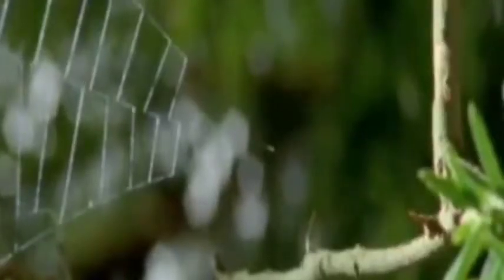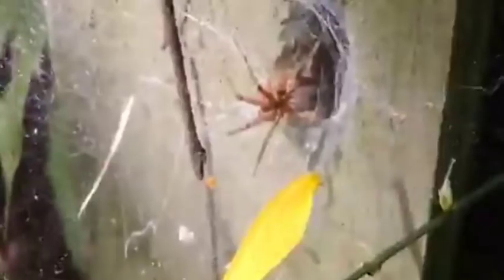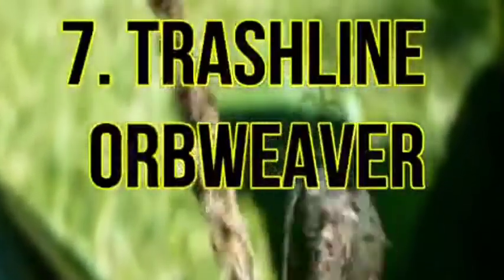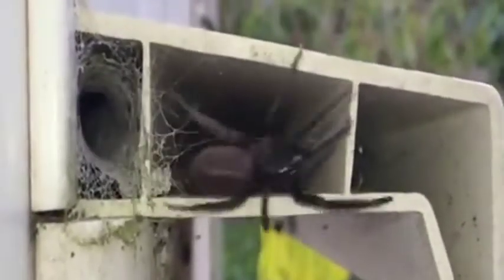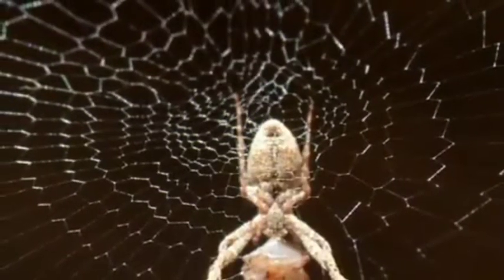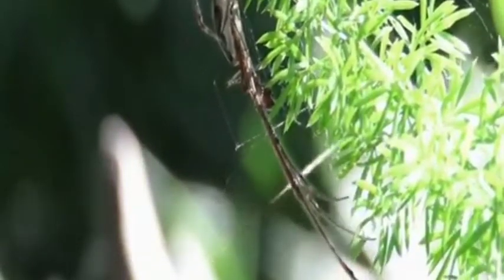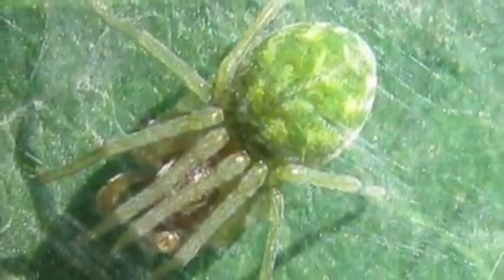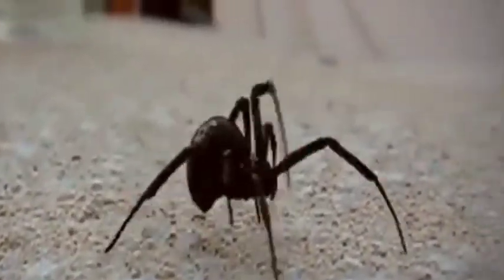𝟭𝟬 𝗖𝗼𝗼𝗹𝗲𝘀𝘁 𝗦𝗽𝗶𝗱𝗲𝗿 𝗪𝗲𝗯𝘀 𝗬𝗼𝘂 𝗛𝗮𝘃𝗲 𝗘𝘃𝗲𝗿 𝗦𝗲𝗲𝗻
With almost 50 thousand known species of spiders around the world, and potentially far more that are yet to be discovered, it's amazing to think that each one has its own unique behaviors, methods, and types of prey that they hunt… which means that they all have different approaches to the way that they weave their webs. It's generally accepted that there are 6 main types of web that are used, from the commonly seen orb structures, to the less obvious triangle and mesh designs. Even then, there's great variety in how they are constructed… so, with that in mind, it's time to enter a world of eight-legged creatures, as we take a look at the top 10 cool looking spider webs.

Spiders are the most amazing web architects and using slow motion the Earth Unplugged team captured this Orb spider building a stunning structure.

Be amazed by the Gladiator spider’s hunting tactics.

In the world of spiders, the web is not only a trap but also used to preserve the catch.
An in-depth look at the versatile functions of the spider’s protein-based silken tool.

Wild Hunters is a spectacular journey around the world in search of nature's deadliest predators. Felines, snakes and bears alike fight each day for survival, using a fascinating combination of their biological weapons and hunting strategies to their advantage in an exhilarating show of raw power, strength and endurance. An awe-inspiring close-up of the fierce, everyday life in the wild.